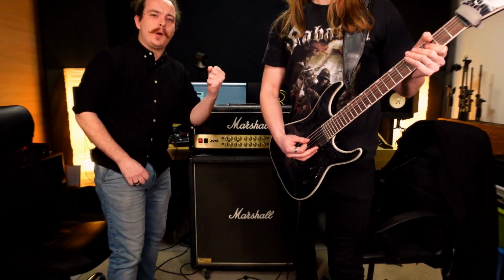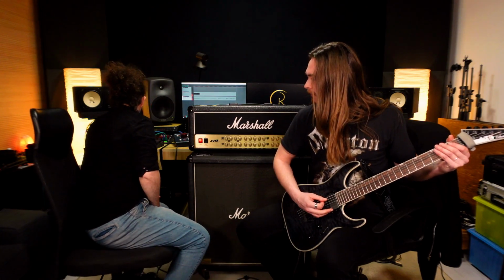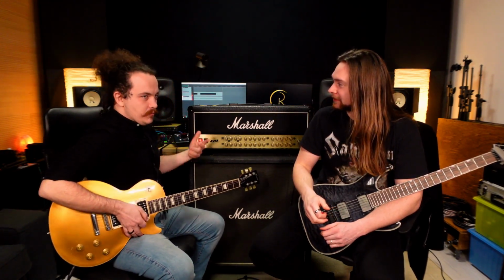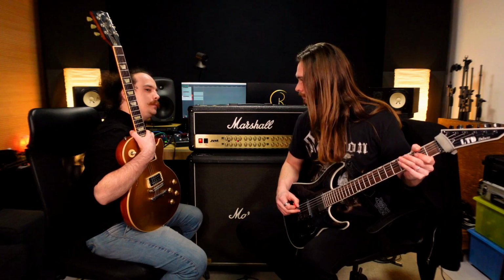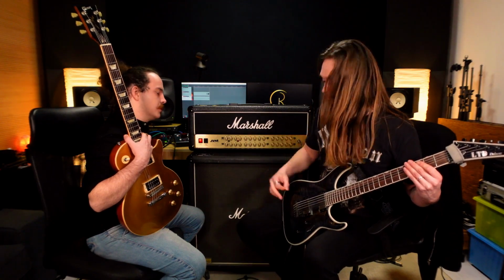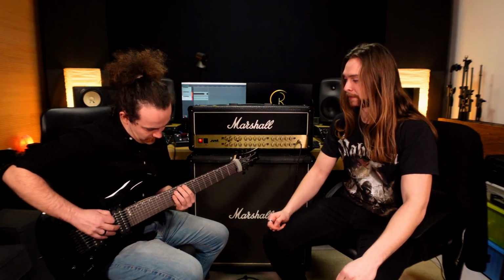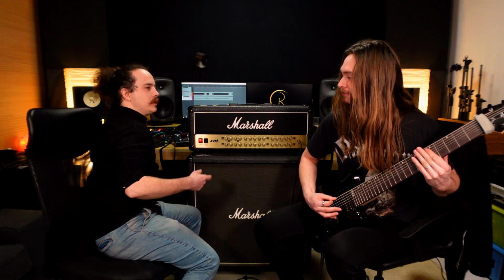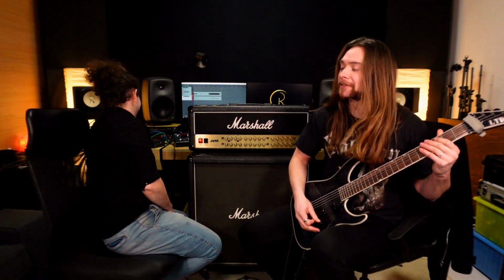"METAL" Pedal Compared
Hi fioi We are Two Guys One Amp ( we all know the reference lol )
We are two friend from Italy that love Talking about gear and music.
We make demo and audiotest with no filters so deal with it

And our personal Channel and other projects
Dep IG